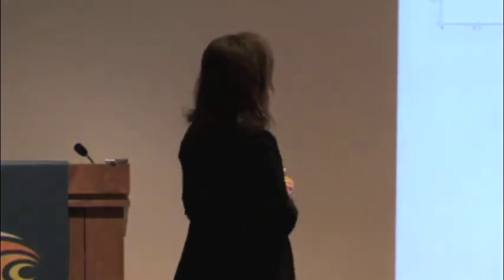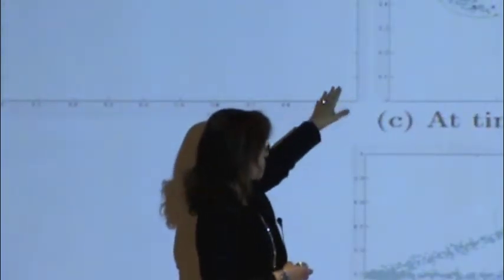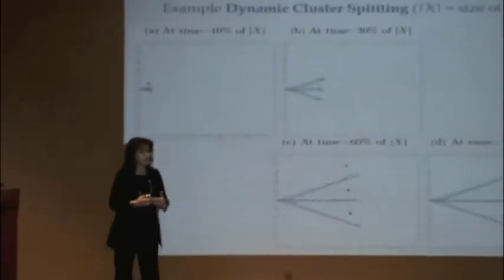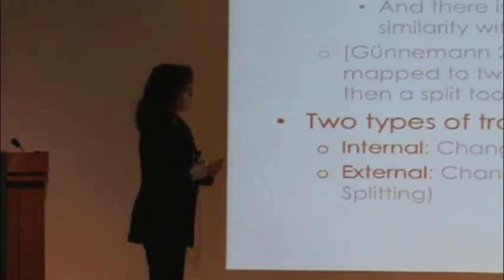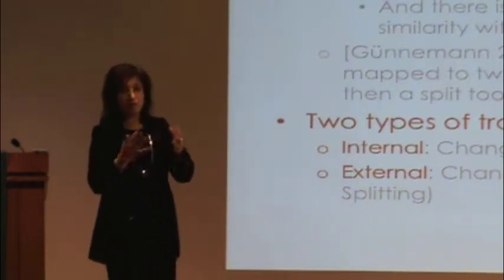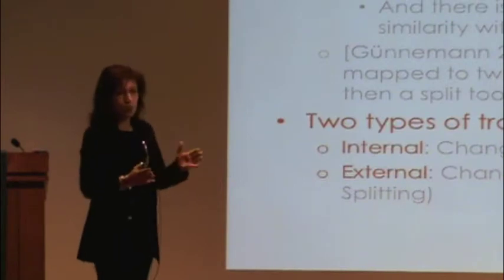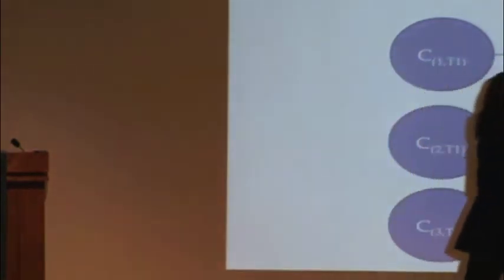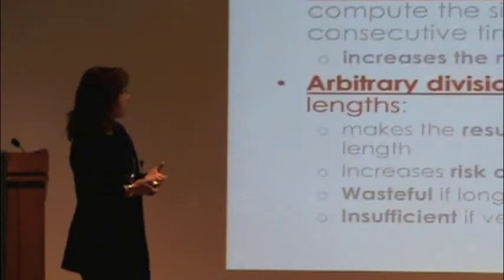From Data to Knowledge - 506 - Olfa Nasraoui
Olfa Nasraoui: "Addressing Two BigData Challenges: Tracking and Validating Evolving Clusters in Data Streams and Mining Multi-source Heterogeneous Data". A video from the UC Berkeley Conference: From Data to Knowledge: Machine-Learning with Real-time and Streaming Applications (May 7-11, 2012).

Abstract
Olfa Nasraoui (Knowledge Discovery & Web Mining Lab, Computer Engineering & Computer Science Dept., University of Louisville)
Two of the most difficult problems that arise under the Big Data challenge are (1) the problem of discovering, tracking and validating clusters in an evolving data stream, and (2) knowledge discovery in multimodal or heterogeneous data sets.

In the first problem, I will present a novel framework, called "Stream Dashboard", that wraps a tracking and validation layer around a cluster discovery core. While the core component discovers clusters in a single pass over streaming noisy data, the tracking and validation layer detects and characterizes the evolution pattern of the clusters. In addition to evolution tracking, this layer also computes a concise and adaptive summary of the discovered knowledge.

In the second problem, an overview of some leading approaches will be presented. Then novel Matrix Factorization and Semi-Supervised learning-based approaches will be presented for unsupervised learning in multimodal or heterogeneous data sets that arise in many real life situations where data is collected from multiple repositories, instruments or sensors. In particular, we target data of multiple modalities or mixed data types including numerical, categorical, transactional, text, image, and social attributes.